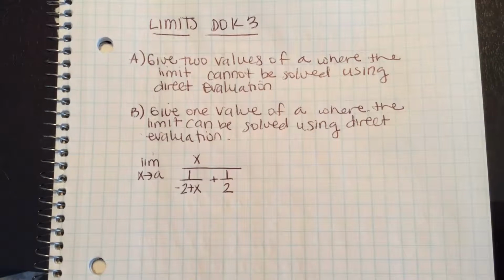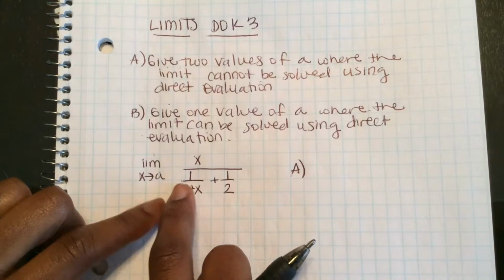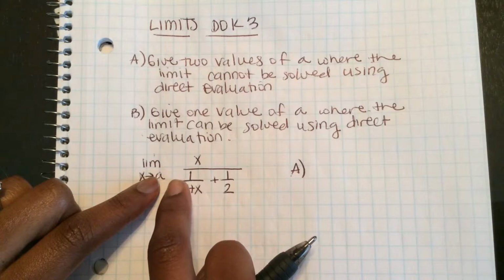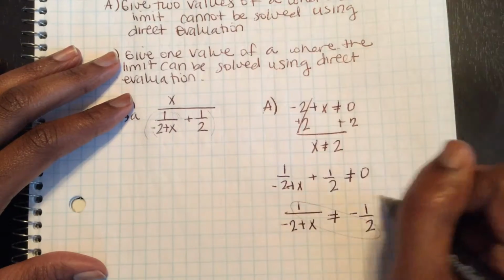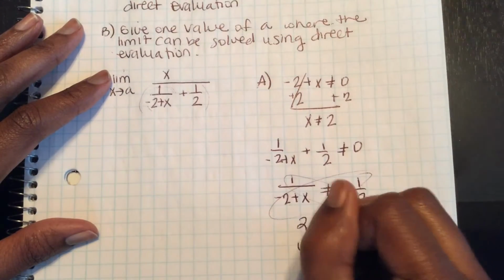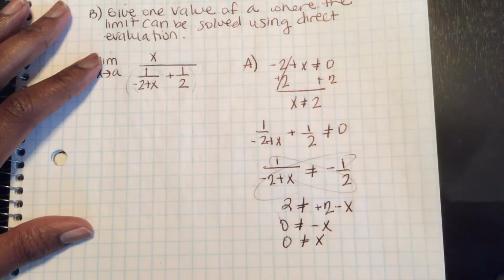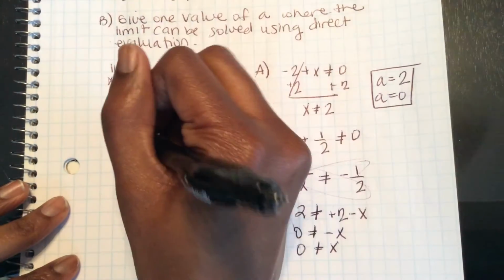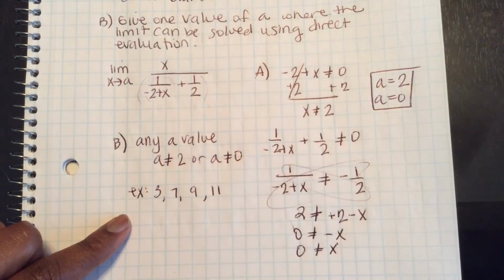December 14, 2016